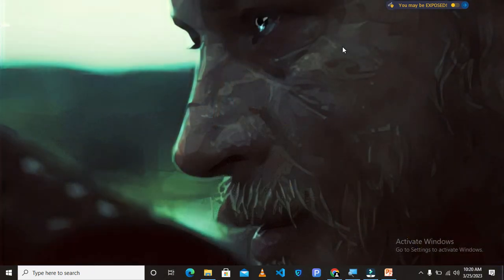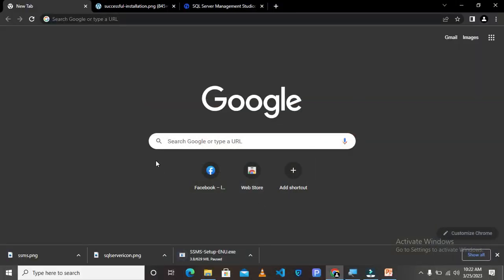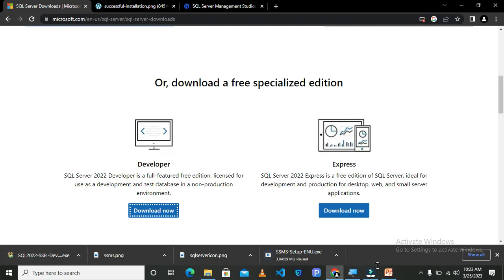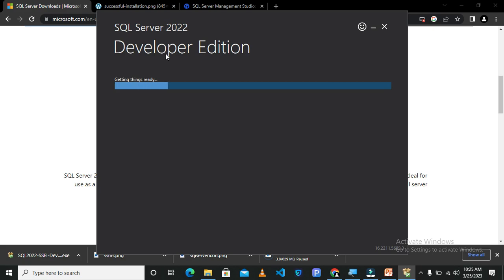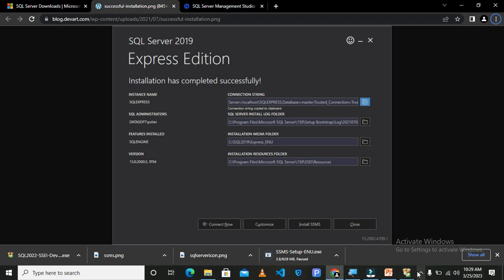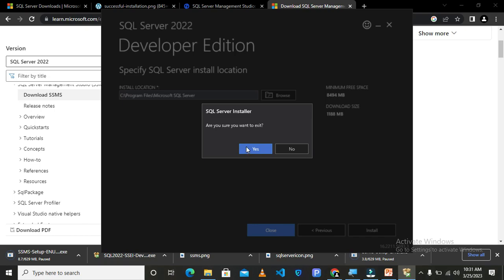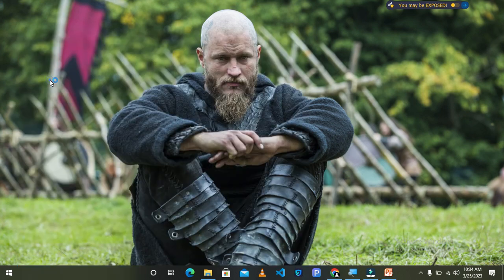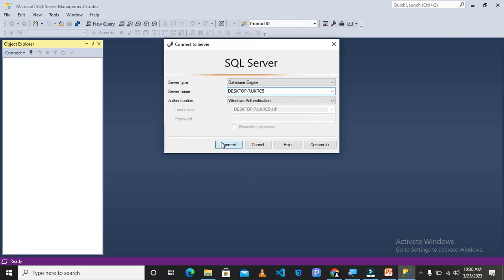How To Download And Install SQL Server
step by step tutorial on how to download and install sql server and sql server management studio